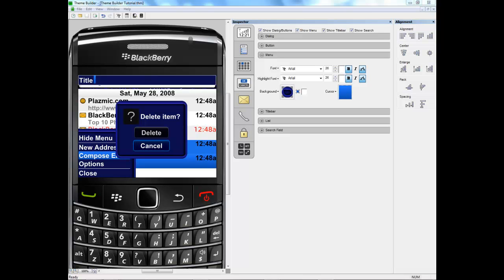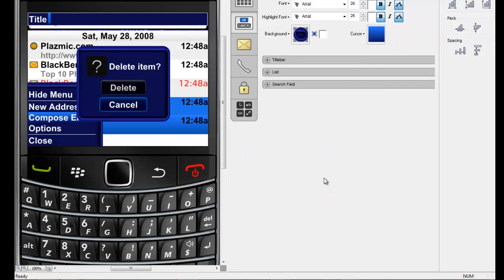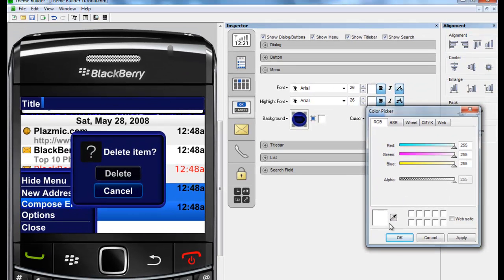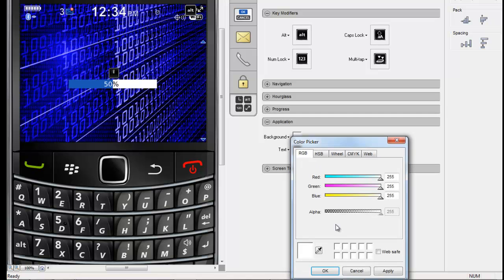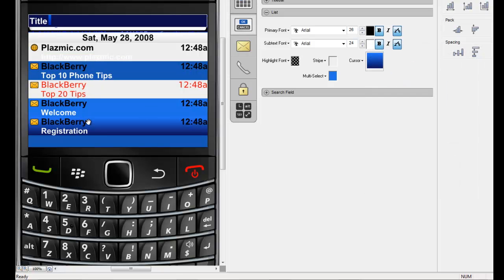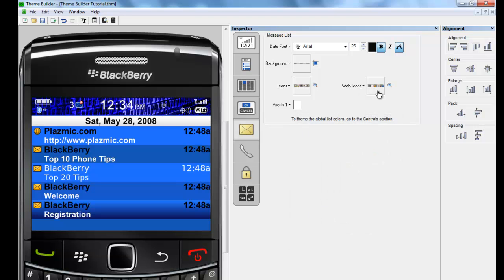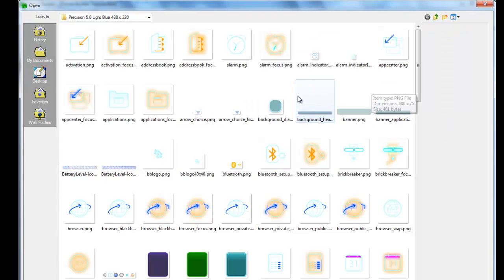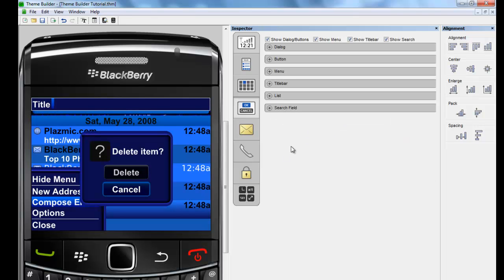Messages, List, and Search Section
Customizing the message, list, and search sections